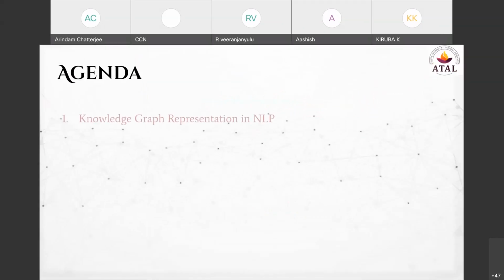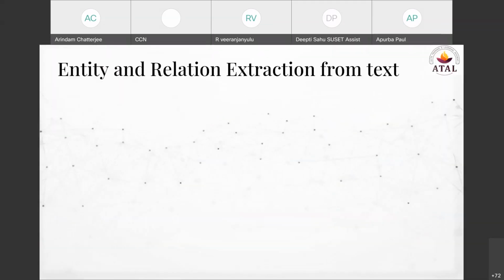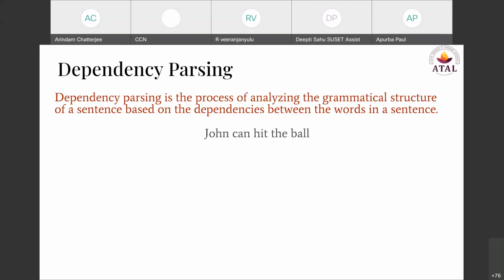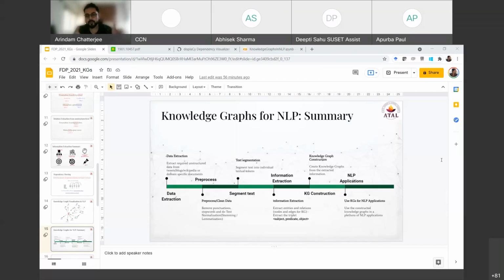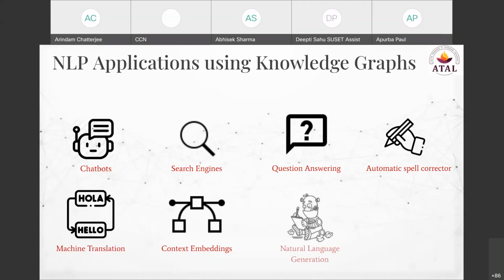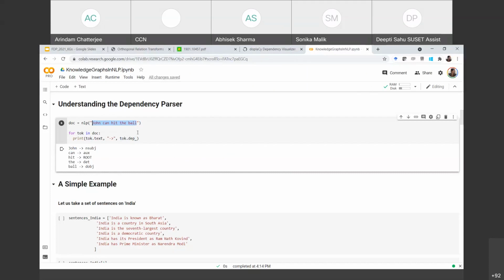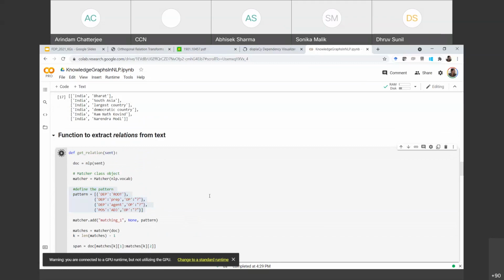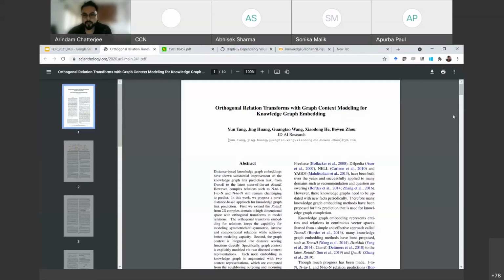Building Knowledge Graph for NLP by Arindam Chatterjee